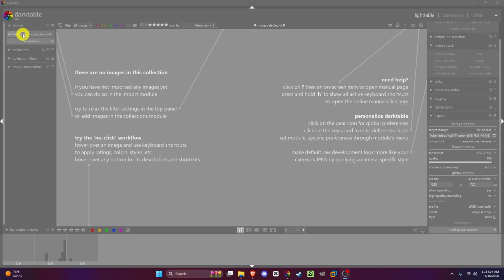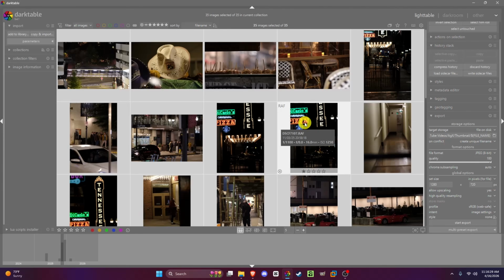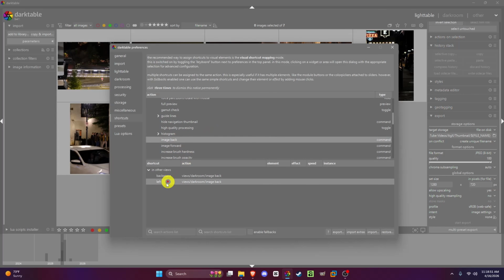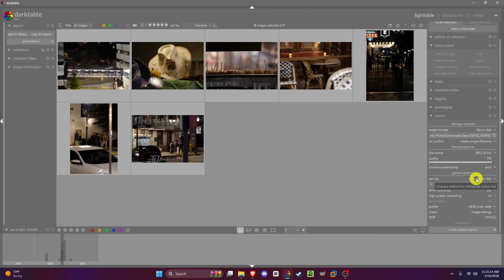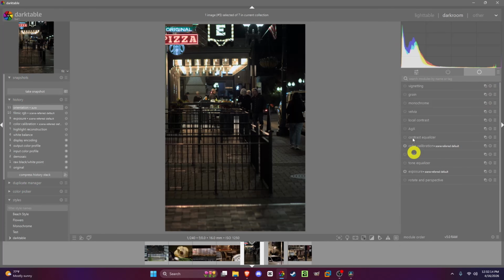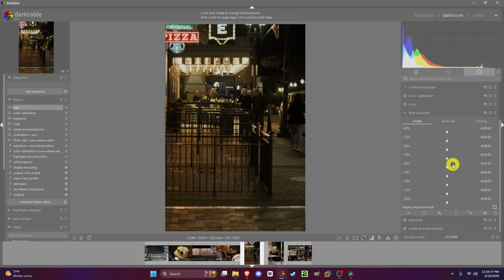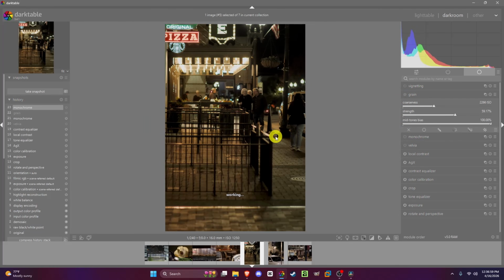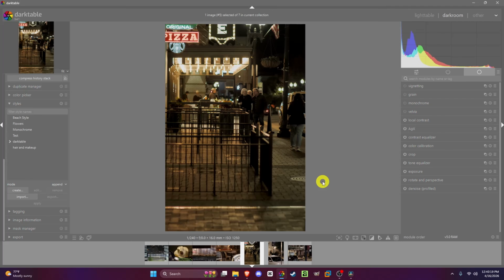Darktable Beginner Workflow (2026 Update)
Struggling with Darktable’s learning curve? In this updated 2026 guide, I walk you through my full beginner friendly workflow, from importing and previewing photos to culling, organizing, and editing efficiently. I’ll show you the exact steps I use to navigate Darktable faster, move between images quickly, and copy settings to speed up your edits without overcomplicating things. If you’re new to Darktable or want a smoother, more practical workflow, this video will help you get up and running with confidence.